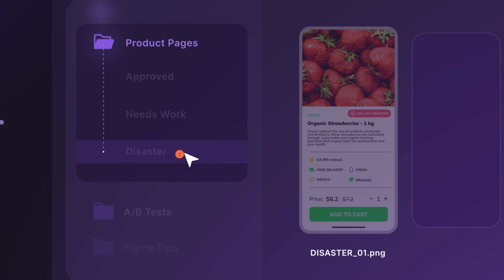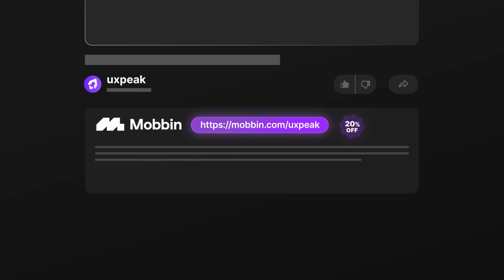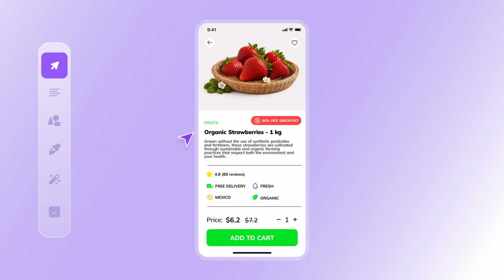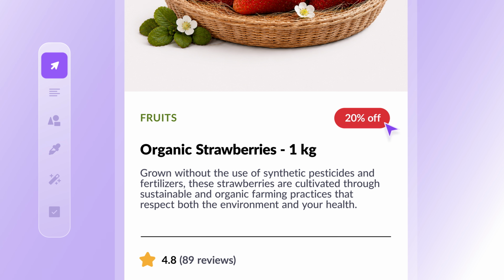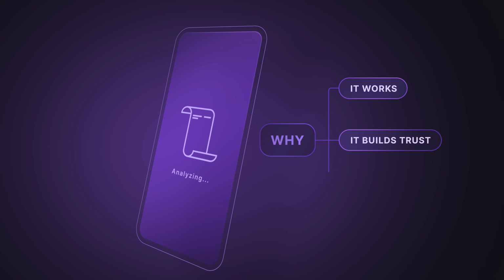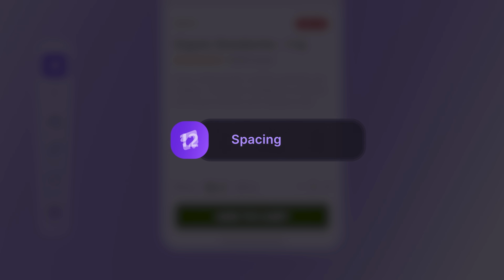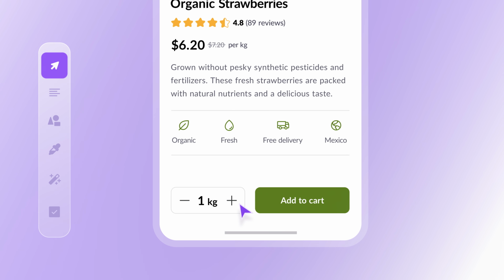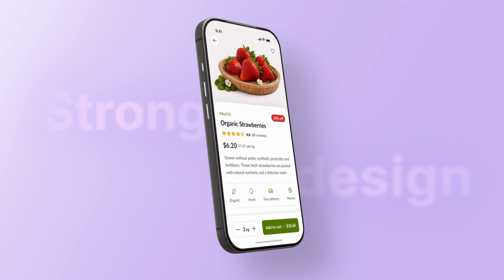This UI/UX Redesign Will Teach You More Than 100 Tutorials Combined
In this UX/UI redesign, we break down the biggest UX and UI mistakes on a real mobile product page, and show how to turn a messy interface into a clean, intuitive and conversion-focused e-commerce experience.

You’ll learn how professional UX/UI designers think about visual hierarchy, spacing, typography, color, product images, reviews, pricing, quantity selectors, Add to Cart buttons, mobile usability and the overall buying experience.

But this isn’t just another UI redesign where we make a screen look prettier.

We’ll look at why certain design decisions make a product easier to understand, easier to trust and easier to buy from, and how to design interfaces that work as real product systems, not just polished mockups.

In this video, you’ll learn about:

• UX vs UI decisions that actually affect the user experience
• Common UX/UI mistakes designers often overlook
• How to create stronger visual hierarchy
• Better spacing, alignment and typography
• How to choose better product imagery
• E-commerce UX and product page design
• Review, price and product information hierarchy
• Better quantity selectors and Add to Cart UX
• Sticky mobile CTAs and reducing purchase friction
• Designing a scalable UI system across multiple products
• The difference between a pretty UI and a strong product experience

How many problems did you spot before we fixed them?

👍 If this helped, a like really supports the channel.